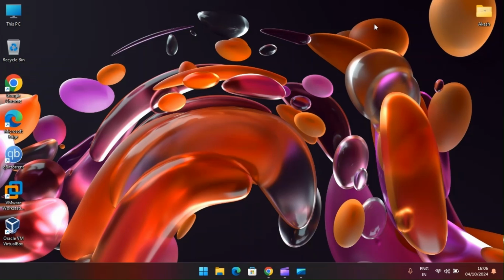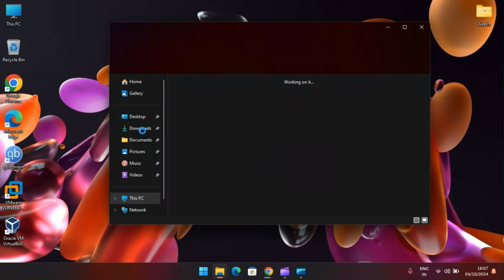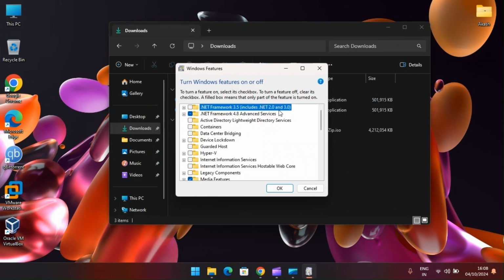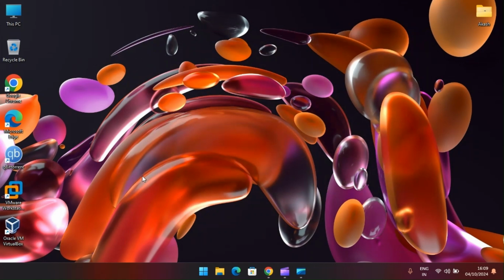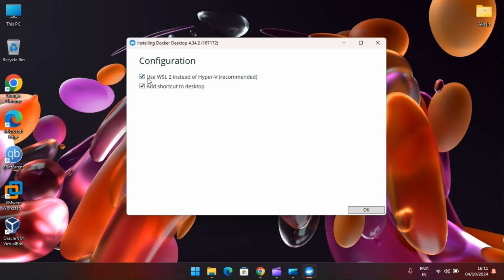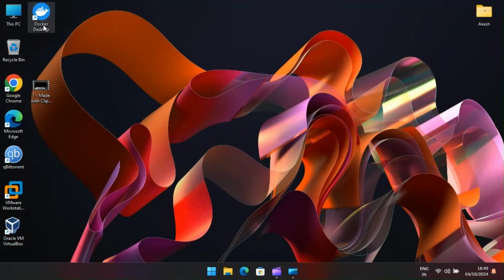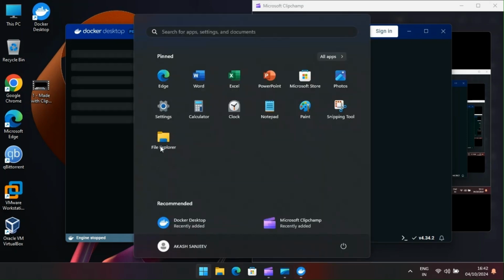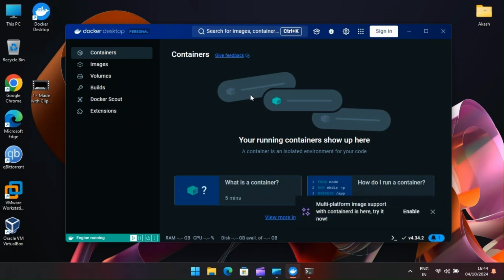How To Install Docker on Windows 11 | Installing Docker on Windows Step by Step Instruction.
Learn how to install Docker on Windows 11 or 10 in this easy-to-follow tutorial. Docker, a popular containerization platform, simplifies application development, deployment, and management.